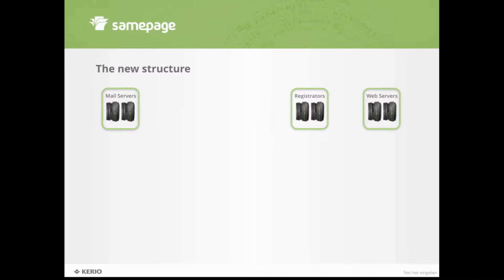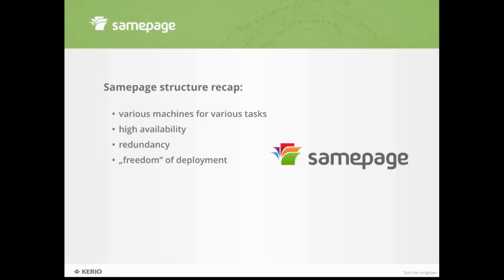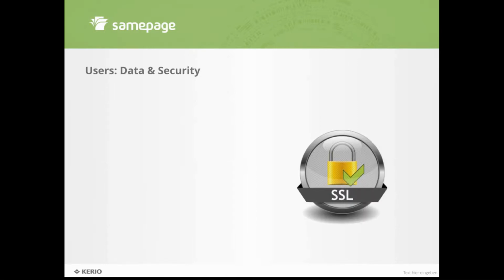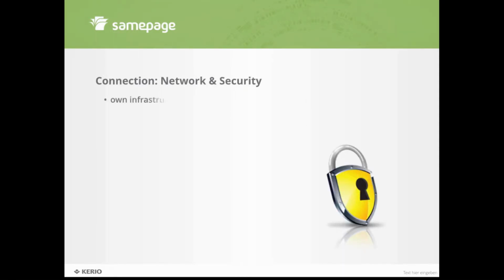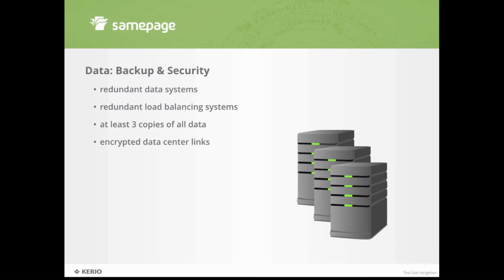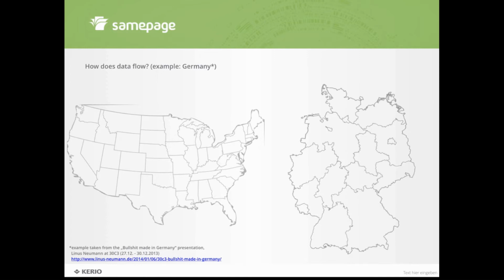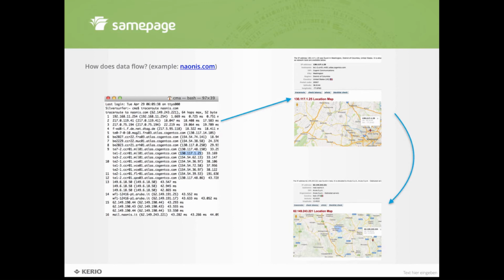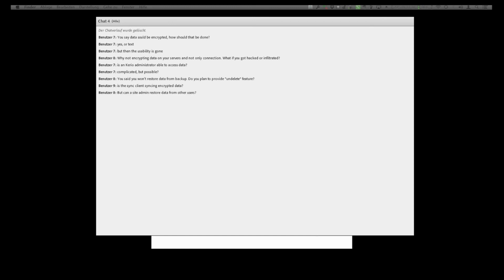Samepage: Structure & Security (english)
This is a recording of a webinar, where Carsten Maas, Customer Success & Training Engineer EMEA from Kerio, gives you an overview of the structure & security of Samepage.

Additionally he shows you, why a datacenter in Europe will not prevent data to go across the globe, even when you request data within your country.